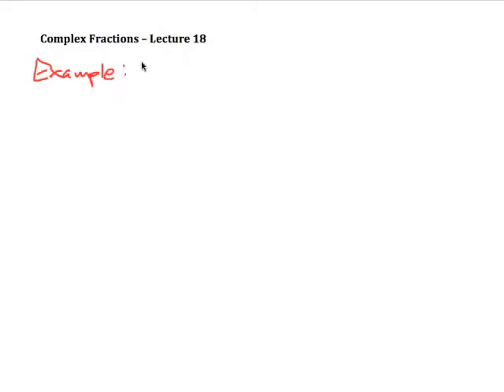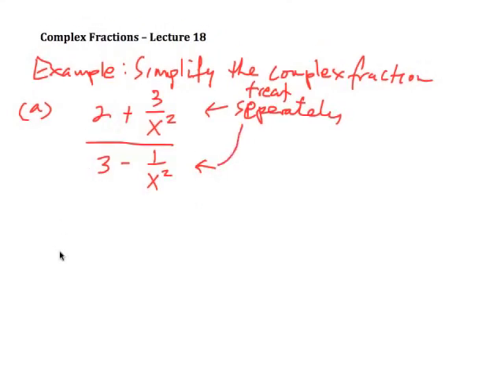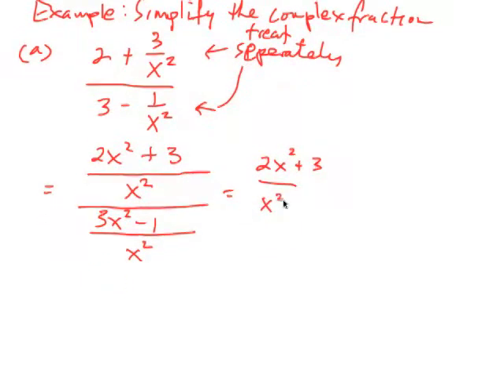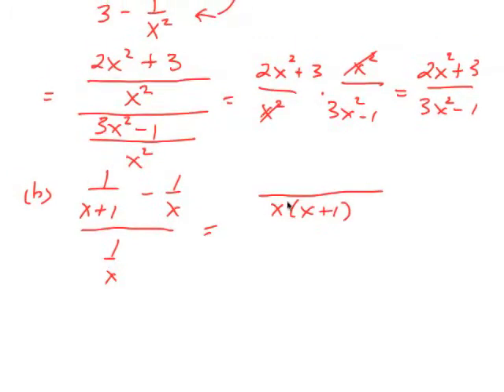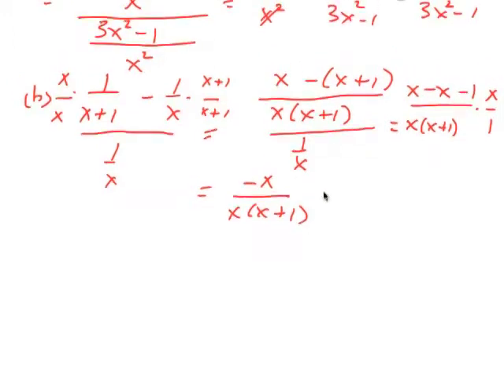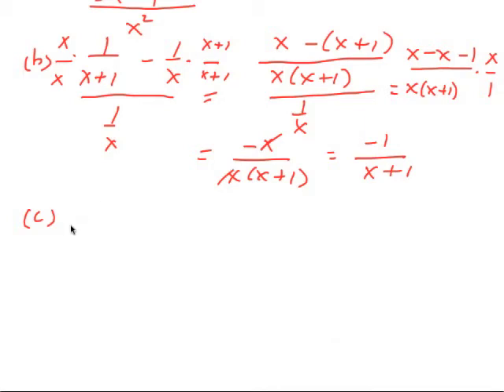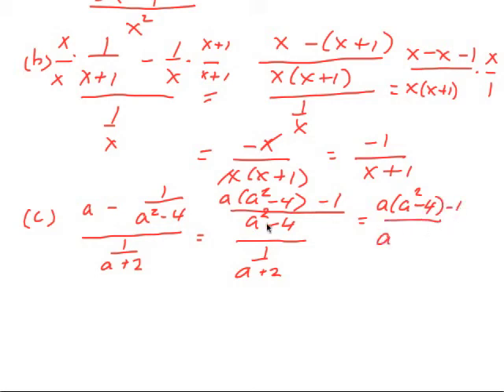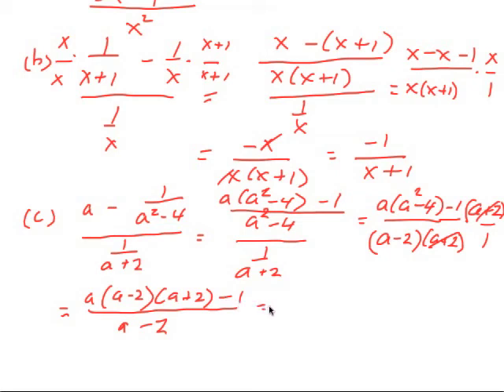Complex Fractions-Lecture 18.m4v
This video demonstrates how to simplify complex fractions.